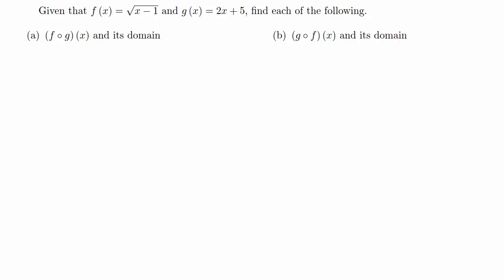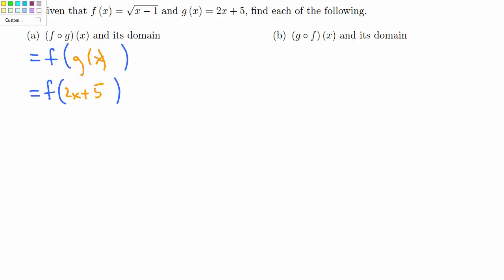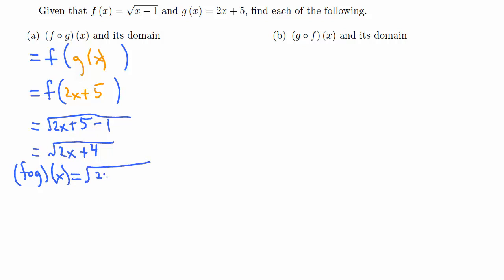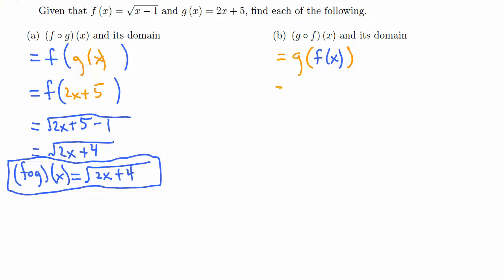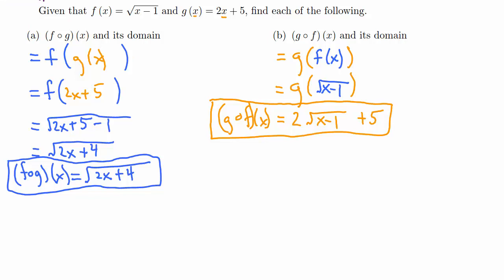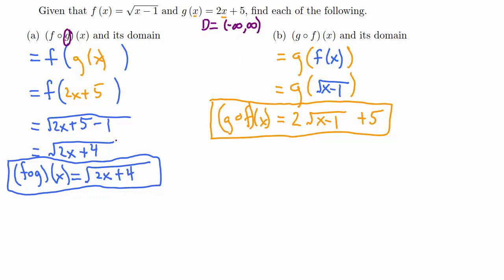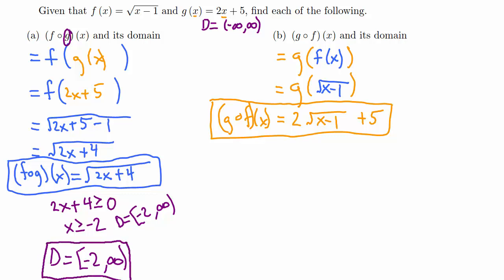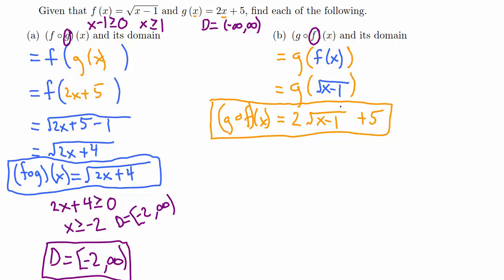1314 Chapter 2 Section 8 Example 11 Composition of Functions